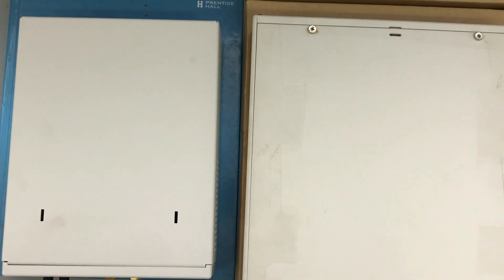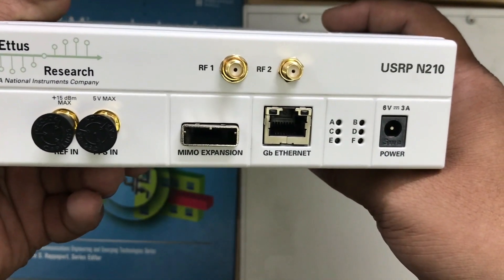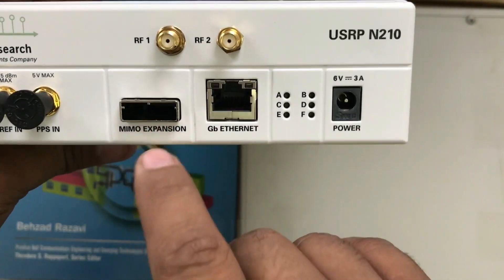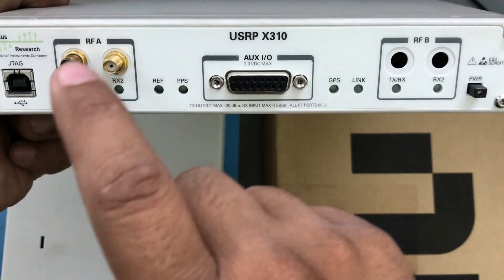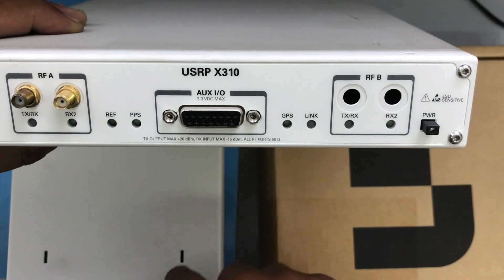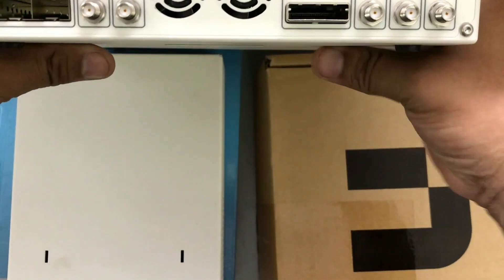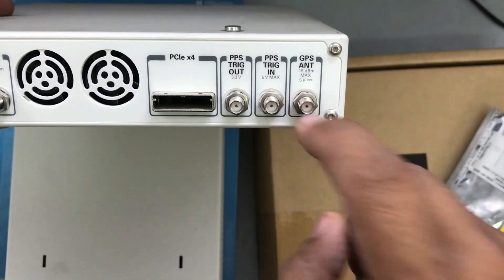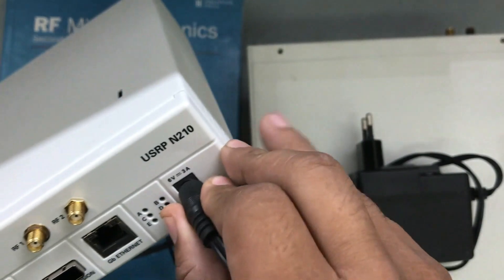Comparison between USRP N210 VS. USRP X310 with UBX RF DaughterBoard | Software Defined Radio | SDR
Comparison between N210 and X310.